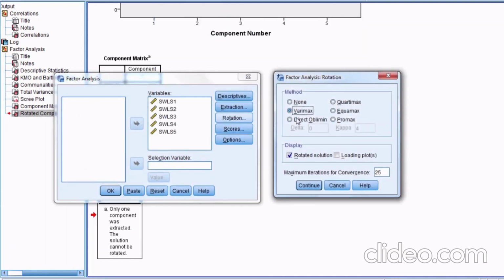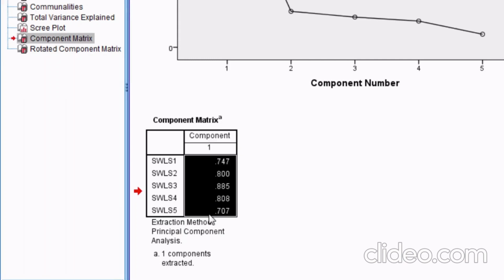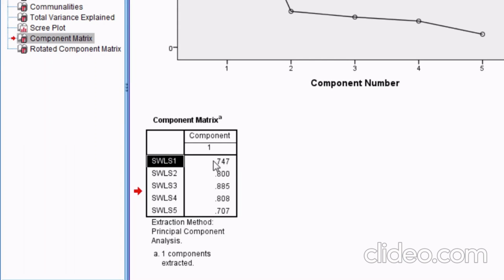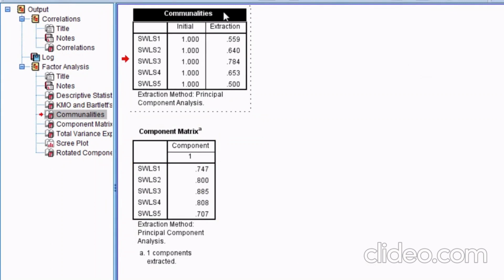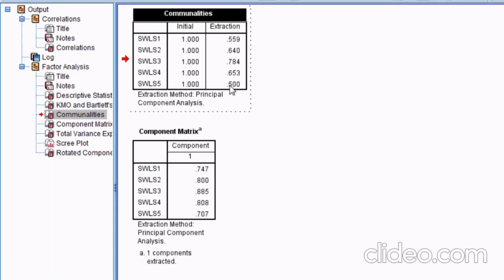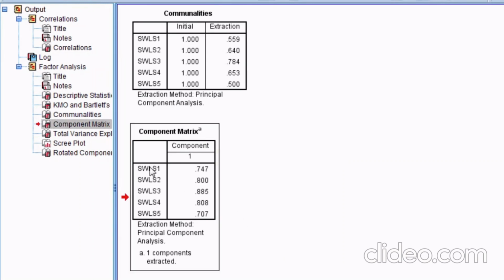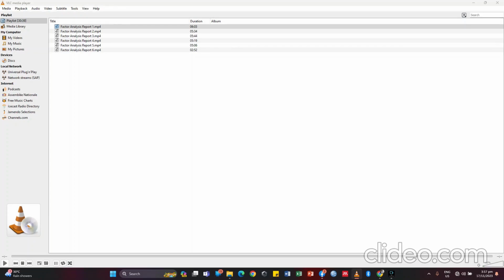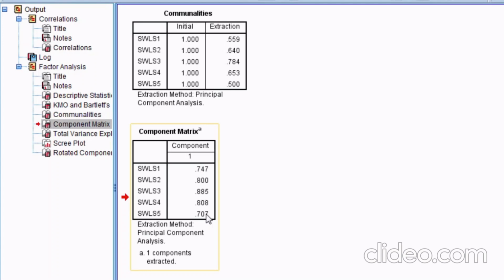factor analysis report 3